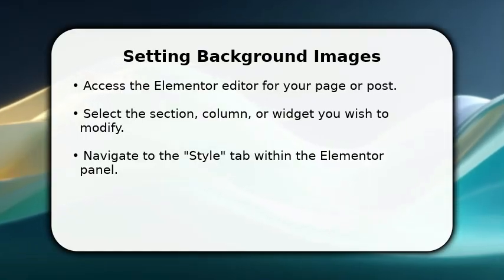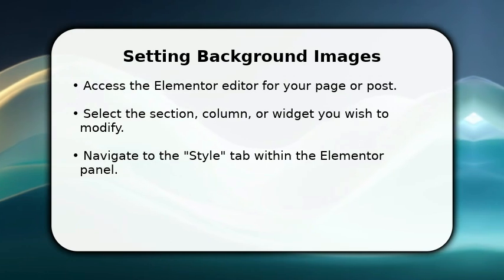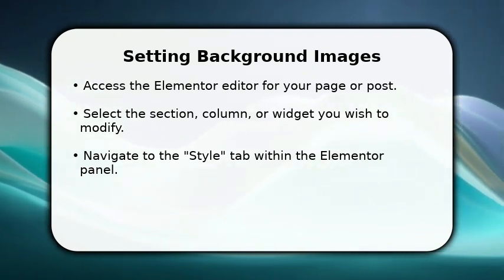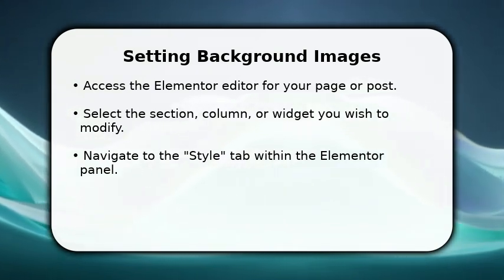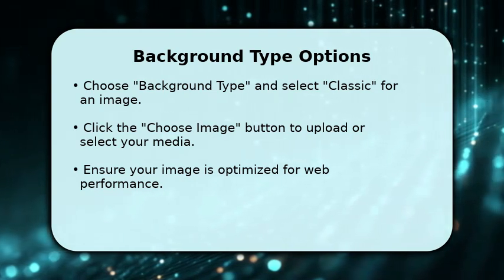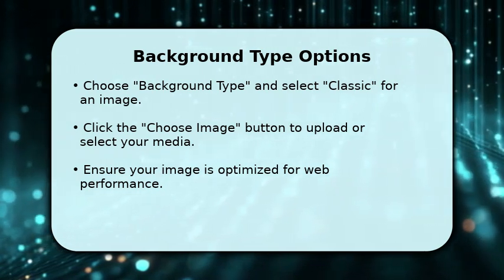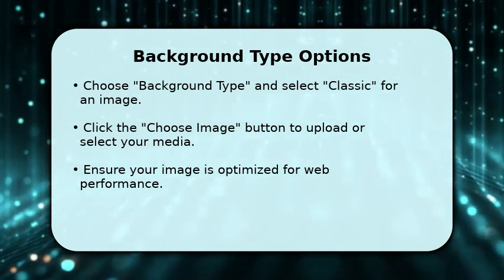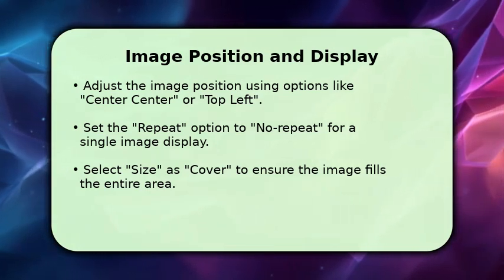How to Set Background Image in WordPress Using Elementor (Full Guide)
▸ (t) In this tutorial, we will show you how to set a background image in WordPress using Elementor. Elementor is a popular page builder that allows you to customize your website's design without needing to know how to code. We will walk you through the steps of adding a background image to an Elementor widget and customizing its settings.

elementor background image, wordpress elementor tutorial, how to set background image in wordpress, elementor page builder tutorial, customize wordpress website design